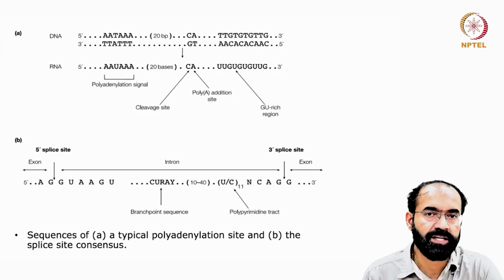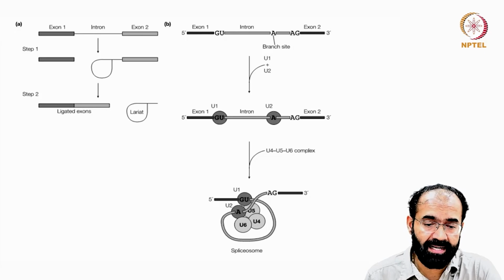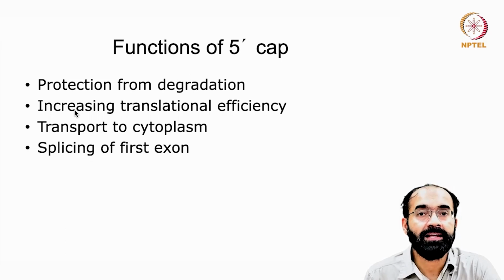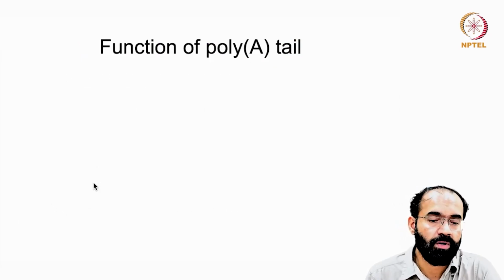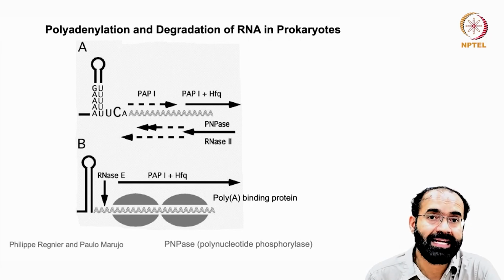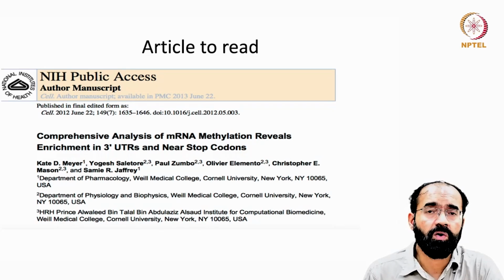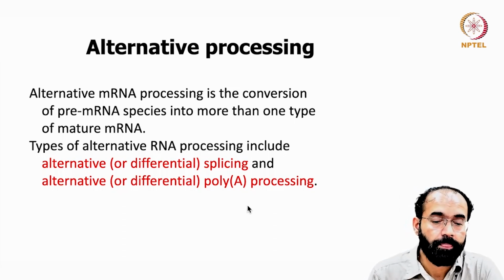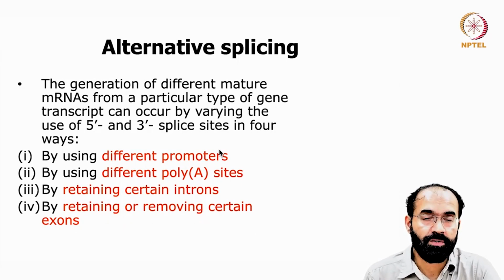RNA Processing and Life Cycle_ Post Transcriptional Processing